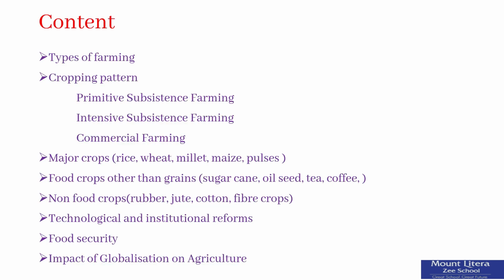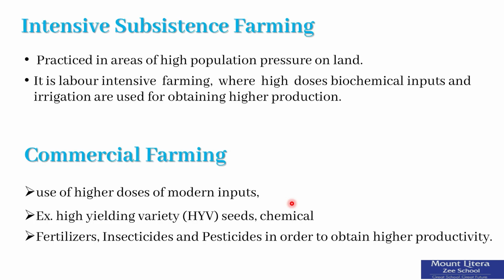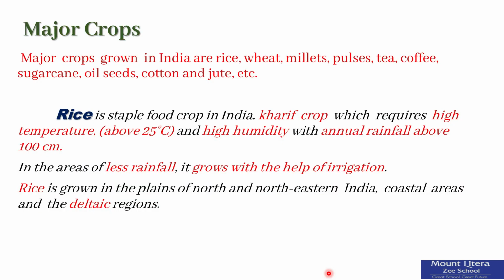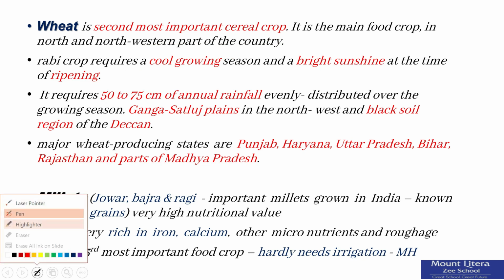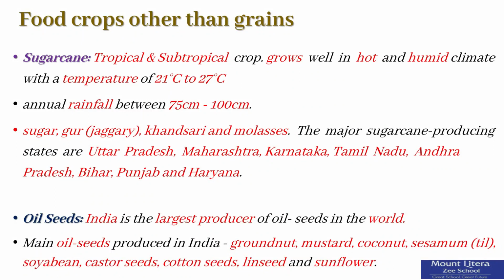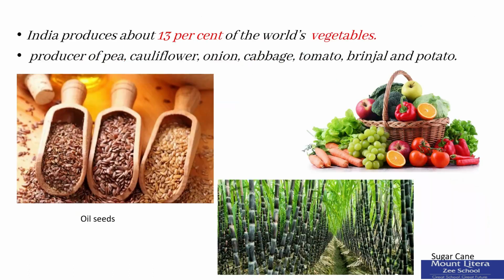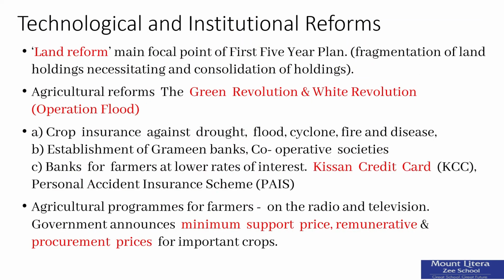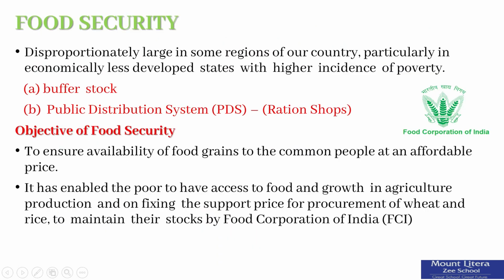AGRICULTURE VIDEO GR 10